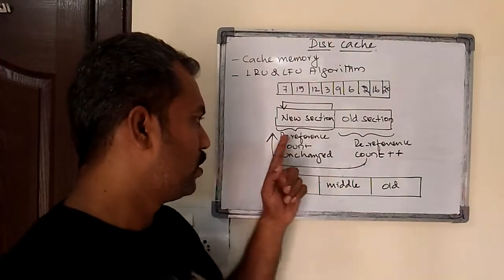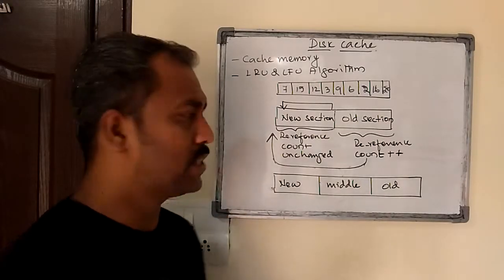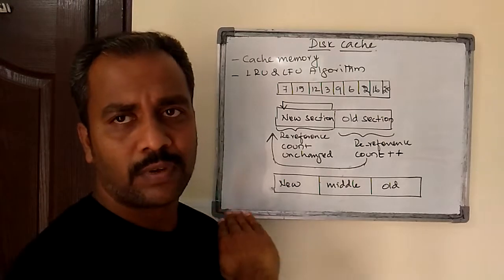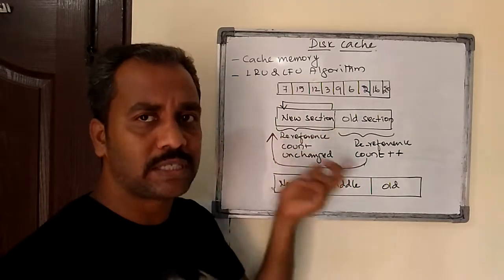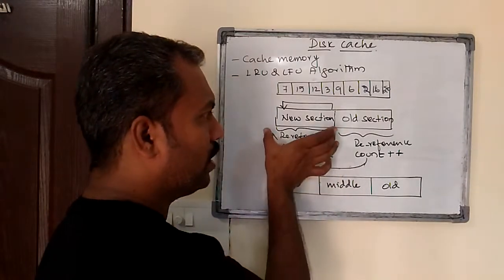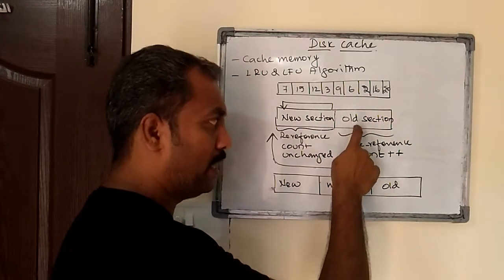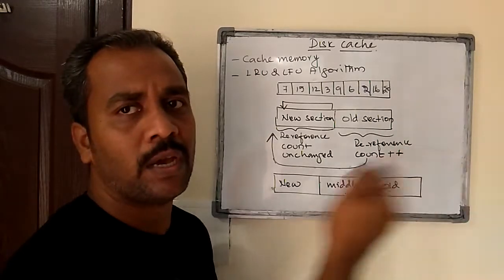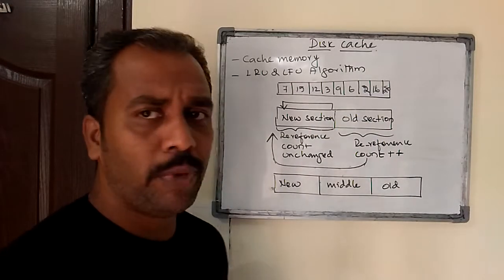16 DISK CACHE PART 2